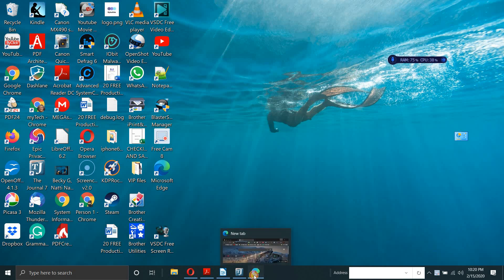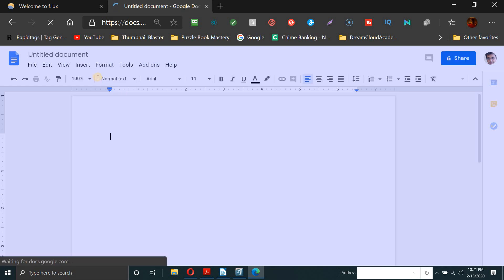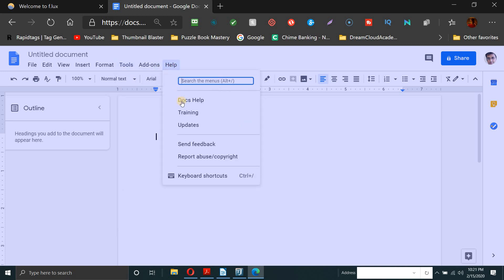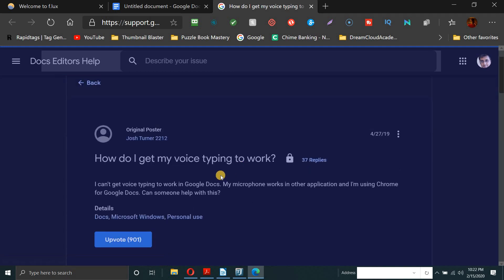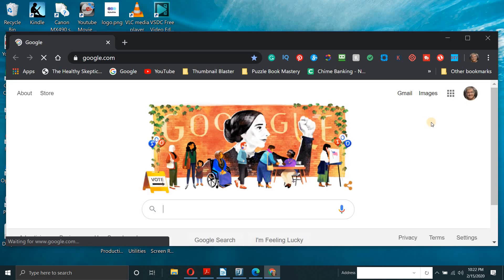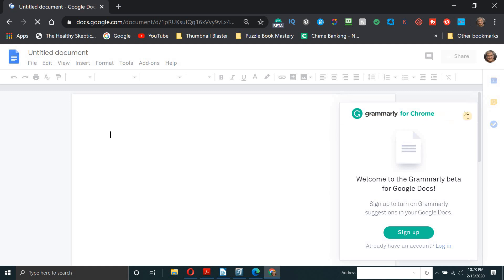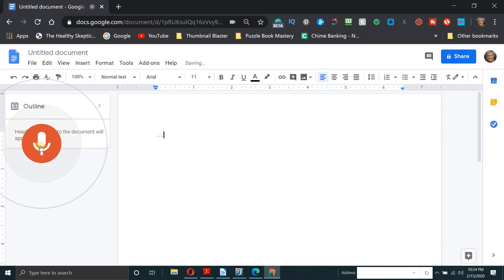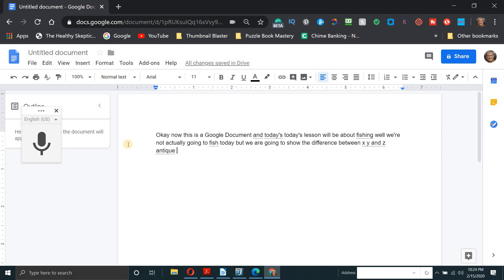Problem: voice typing not showing up in google docs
voice typing not showing up in google docs.
Voice typing with google docs is a really neat new feature when it works. But what if you open up your browser and you go to Google Docs and you can't find it?

             This video will point out the missing piece of information that will help you figure out Google Docs and all its cool features, including Voice Typing.

Above is a cool and useful tool I stumbled upon that will help you grow your Youtube Channel affordably and also help out with keywords and SEO for your videos. It did for me.